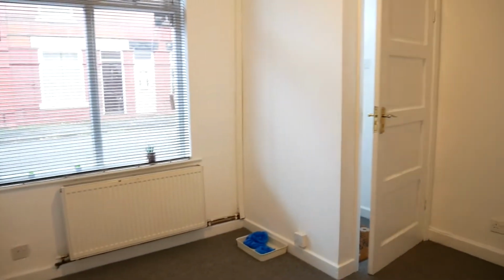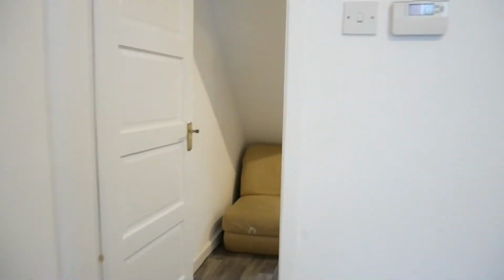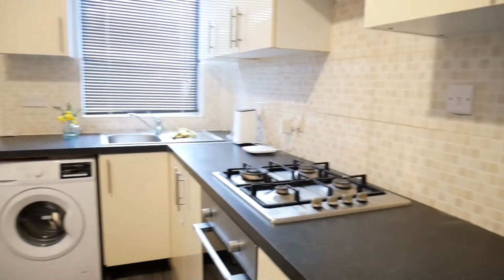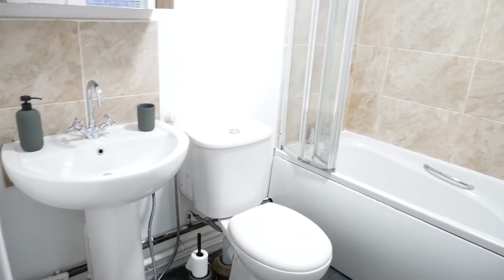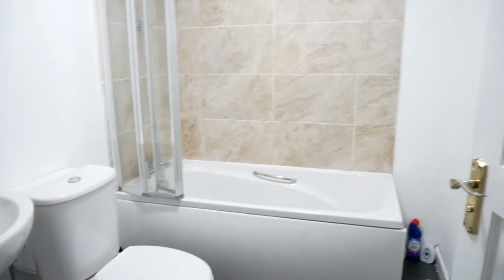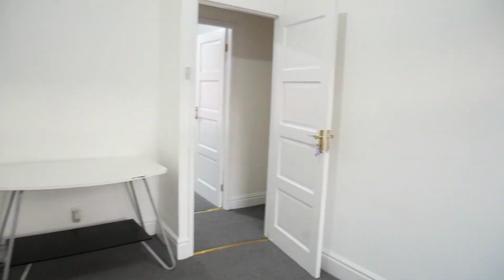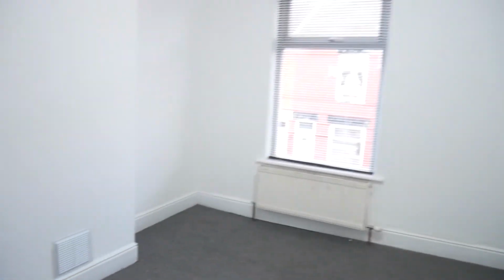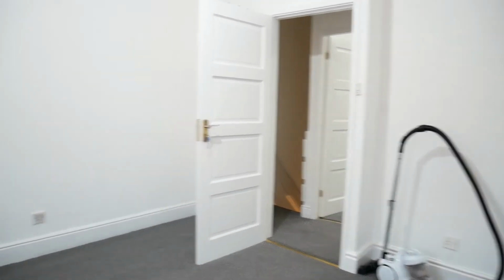18 maida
*** NEWLY RENOVATED ** TWO DOUBLE BEDROOMS ** DOWNSTAIRS BATHROOM ** GLOSS KITCHEN ** Sanderson James are pleased to offer to rent this two double bedroom terrace on the Levenshulme/Longsight boarder. It has been fully renovated and is ready to move into.